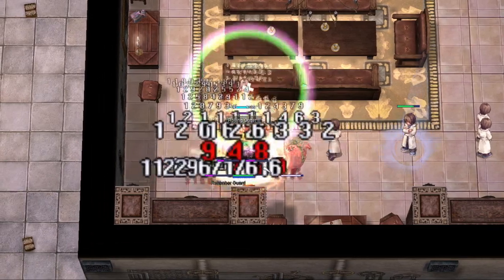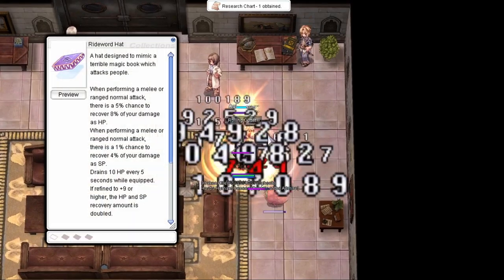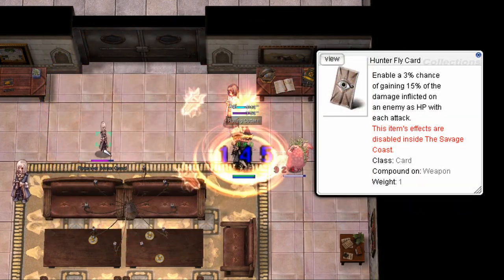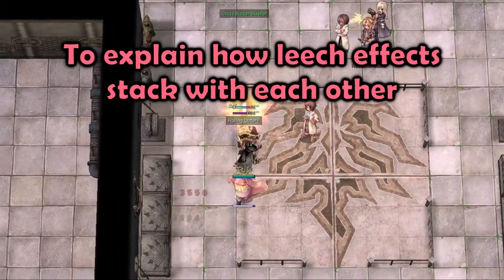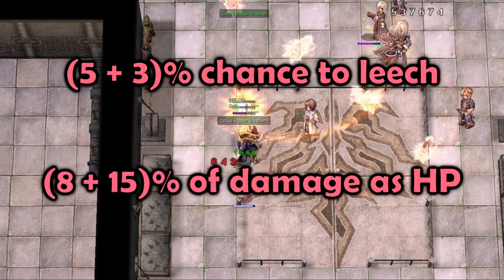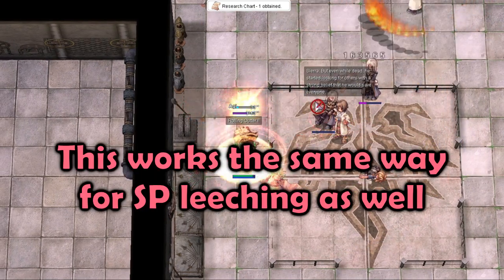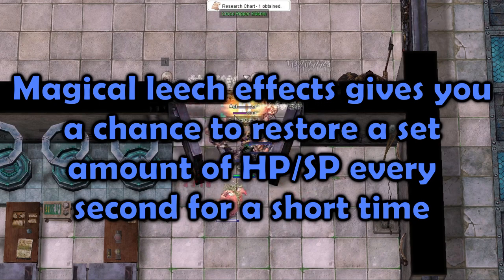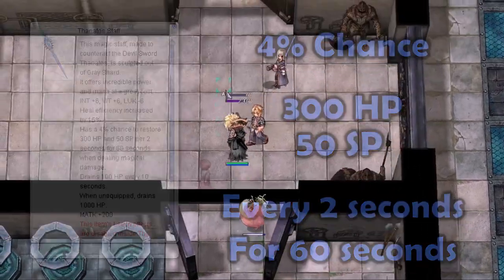Leeching Effects | Rangarok Online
In this video we briefly talk about how leech effects work!